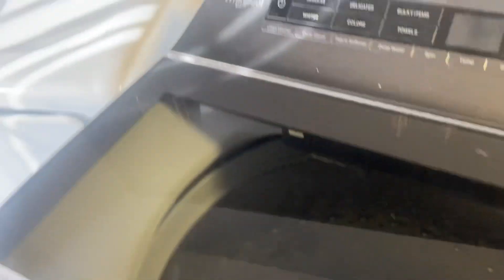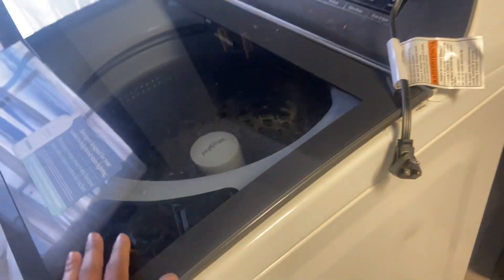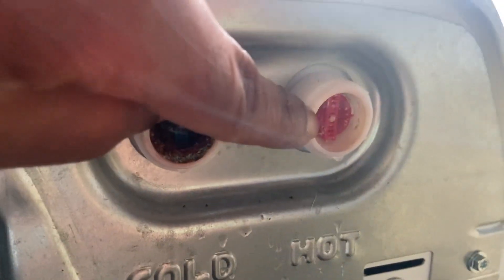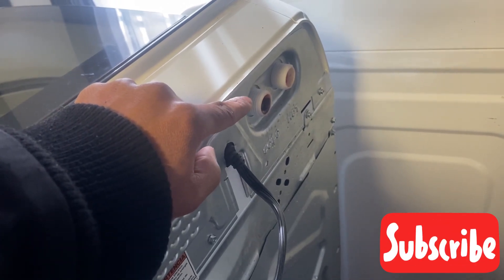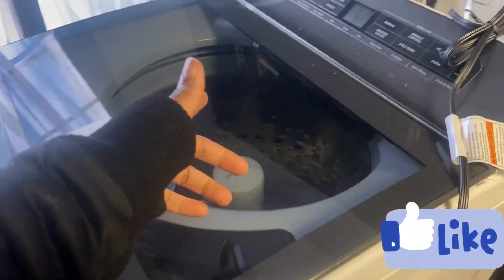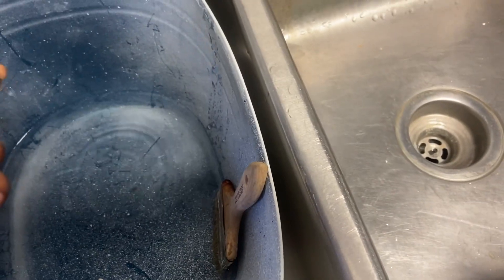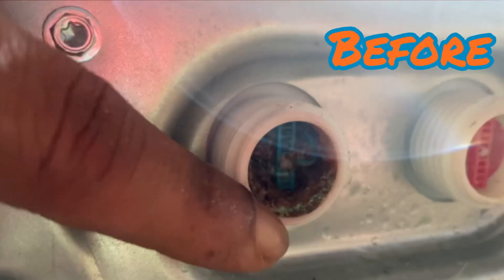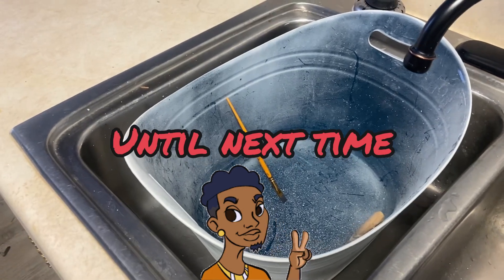whirlpool washing machine fixed